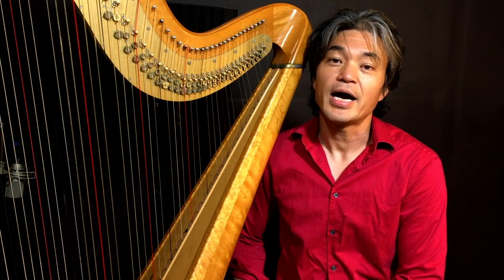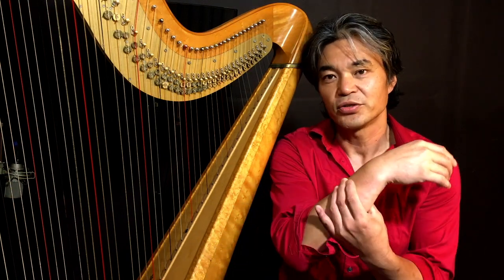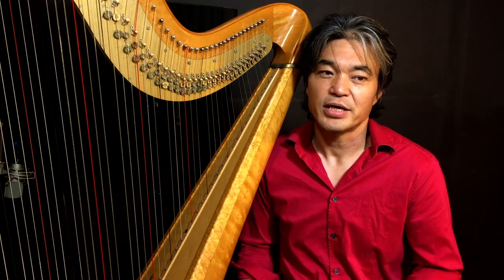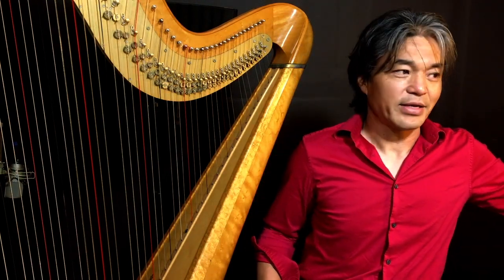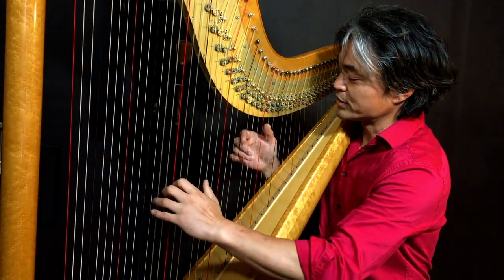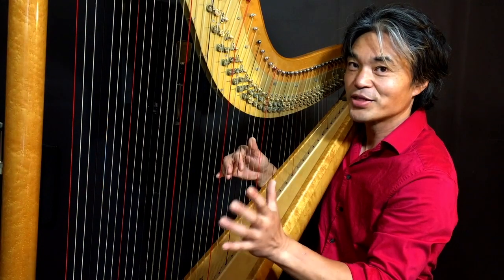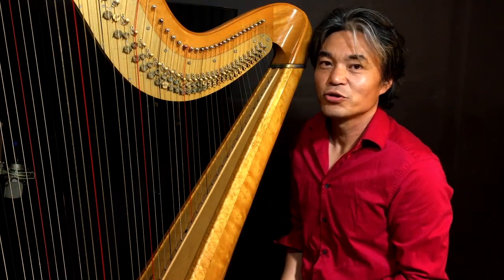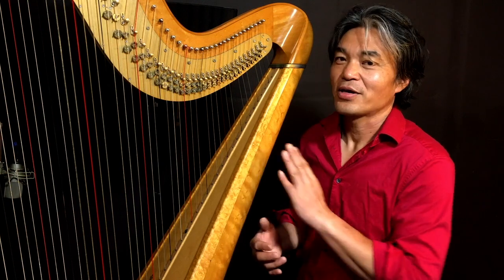Harp Explorer 9 - Jimi Hendrix "Little Wing"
Motoshi Kosako (harpist, composer, improviser) invites on a cutting edge journey of the frontier of modern harp playing. The content of this video is:
1)Mini lecture: How to make harp sound like rock guitar
2)Performance: "Little Wing" by Jimi Hendrix 6:12~

If you like Motoshi’s music, download and CDs are available

Support this program?